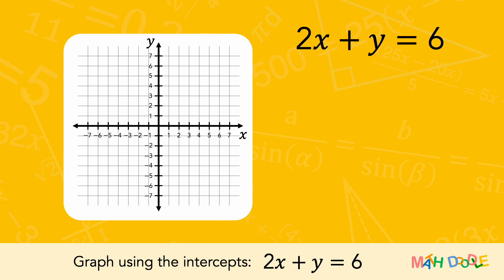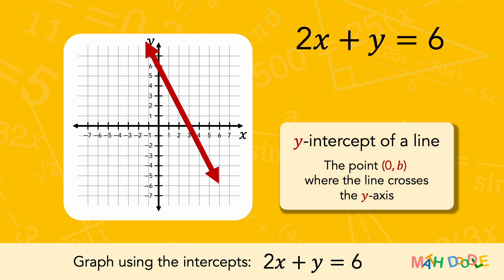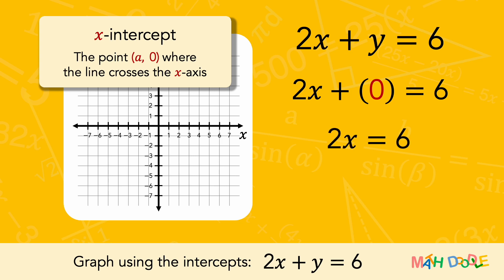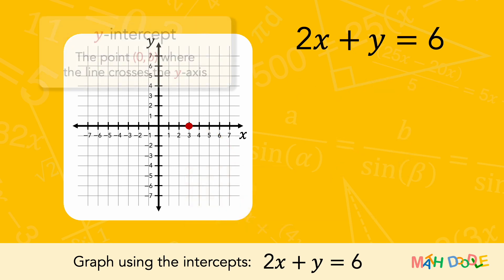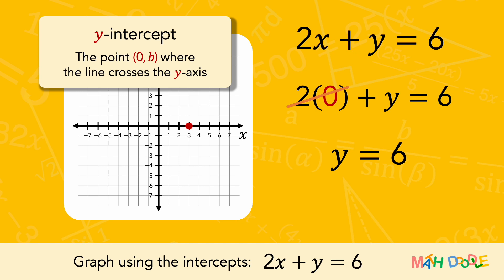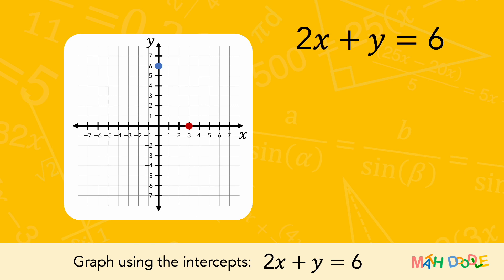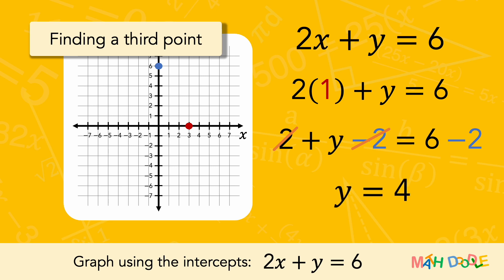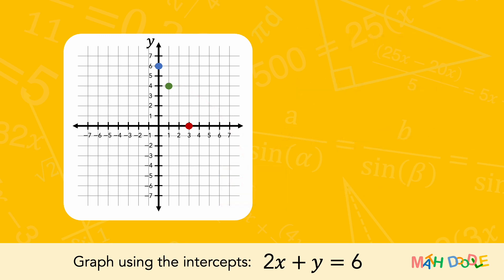[Bite-Size Guide] Graphing Linear Equation “2𝑥 + 𝑦 = 6” Using the Intercepts | Step-by-Step Algebra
This video will guide you through [How to Graph Linear Equation “2𝑥 + 𝑦 = 6” Using the Intercepts].

📌 How to Graph a Linear Equation Using the Intercepts
✓ Step 1. Find the 𝑥- and 𝑦-intercepts of the line.
  - Let 𝑦 = 0 and solve for 𝑥 ➜ 𝑥-intercept
  - Let 𝑥 = 0 and solve for 𝑦 ➜ 𝑦-intercept
✓ Step 2. Find a third solution to the equation.
✓ Step 3. Plot the three points.
  - Check that the points line up.
✓ Step 3. Draw a line through the three points.
  - Extend the line to fill the grid.
  - Put arrows on both ends of the line.

✅ More BITE-SIZE VIDEOS on "Graphing Linear Equations Using the Intercepts”

🌏 Translated titles:
Spanish: Graficar una ecuación lineal usando las intersecciones
French: Représentation graphique d'une équation linéaire à l'aide des interceptions
German: Grafische Darstellung einer linearen Gleichung unter Verwendung der Achsenabschnitte
Portuguese: Representando graficamente uma equação linear usando as interceptações
Hindi: अंतःखंडों का उपयोग करके रैखिक समीकरण का रेखांकन करना
Filipino: Pag-graph ng linear equation gamit ang mga intercept
Indonesian: Membuat grafik persamaan linier menggunakan intersep
Japanese: 切片を使用した線形方程式のグラフ化
Russian: Построение графика линейного уравнения с использованием точек пересечения
Vietnamese: Vẽ đồ thị phương trình tuyến tính bằng cách sử dụng các điểm chặn